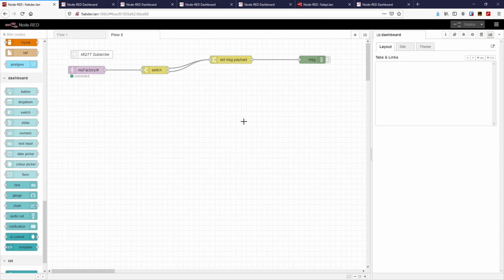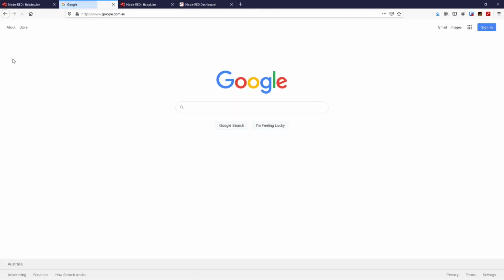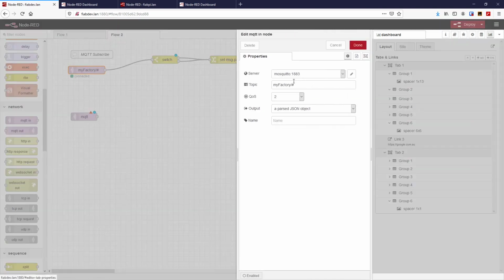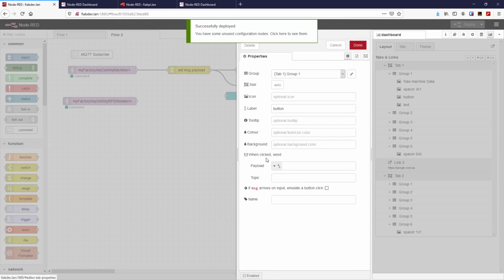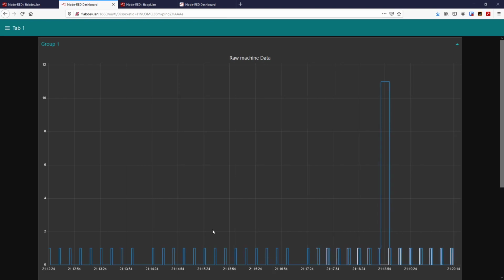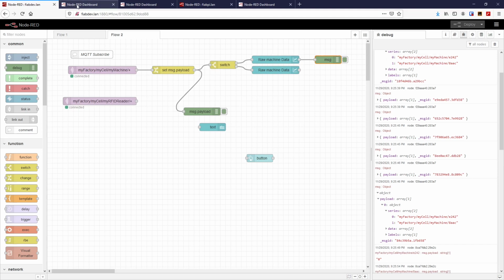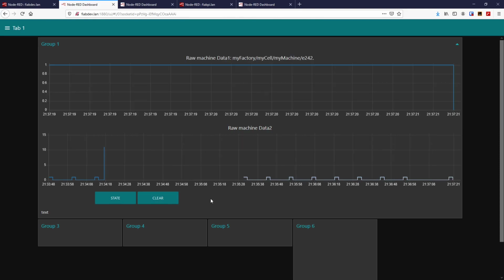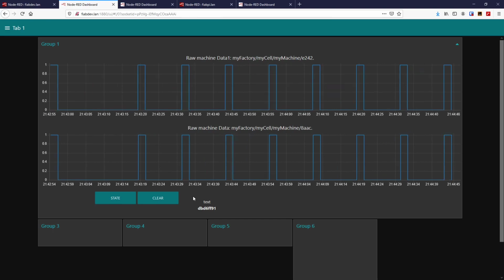Node-RED Dashboard From the beginning - Pt3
Finally a dashboard!  Here I go though the basics of the Node-RED dashboard for the FIAB.  There are plenty of other videos and web resources on Node-RED and the Node-RED dashboard nodes, but here I try to show the things that might catch you out and the differences between this style of dashboard creation and a WYSIWYG type of editor.
We get some data on the dashboard but because we need to deal with derived data - for example the cycle time and not continuous data, we make use of the stepwise interpolation function of the graph widget.
We will be combining some of the elements of other videos next to see how derived cycle time can be used (summed, counted, averaged, and compared to some other values) to finally get some richer data from a simple stream of binary data.